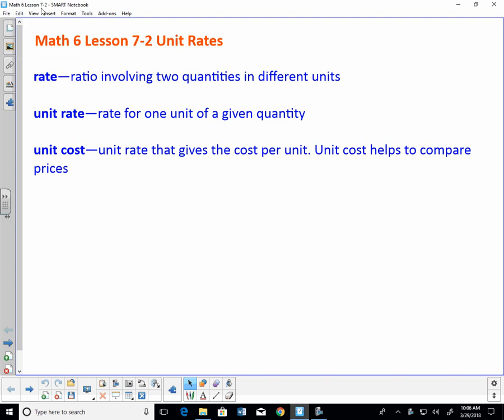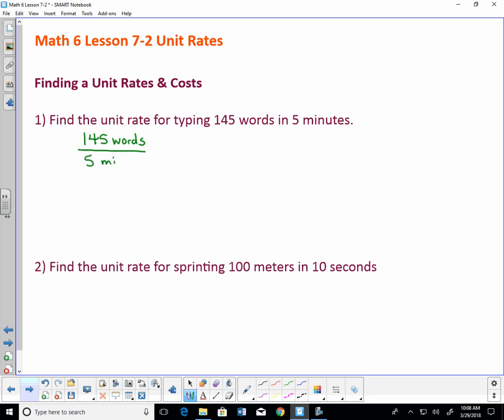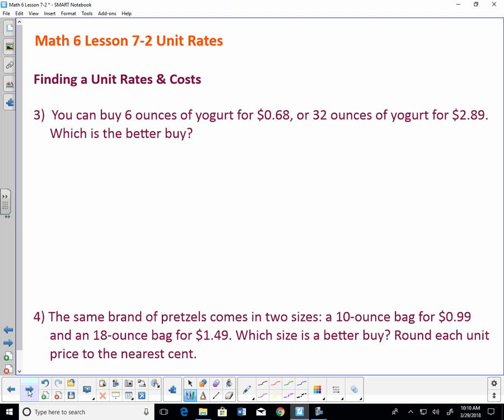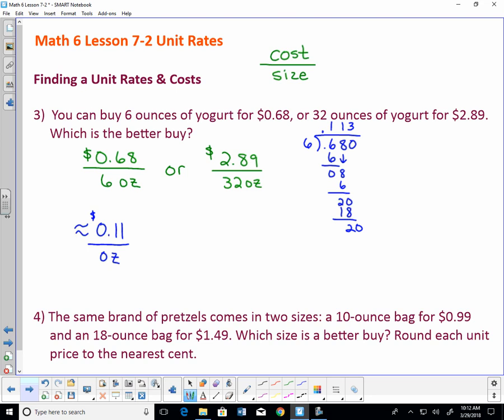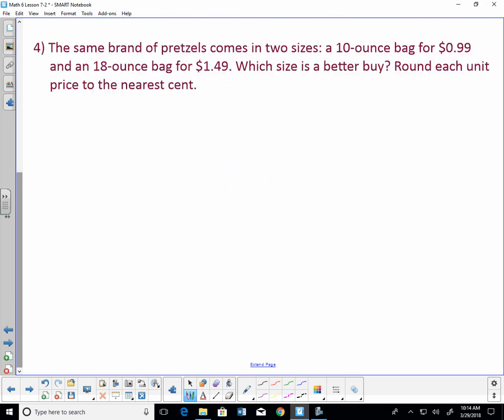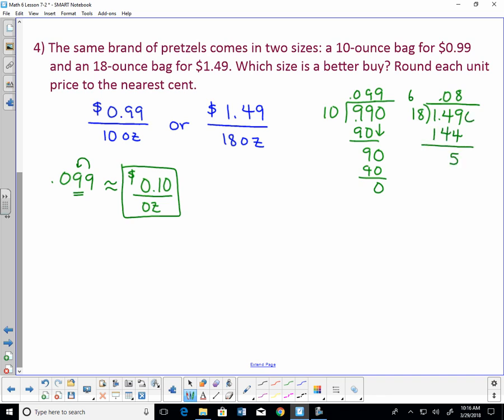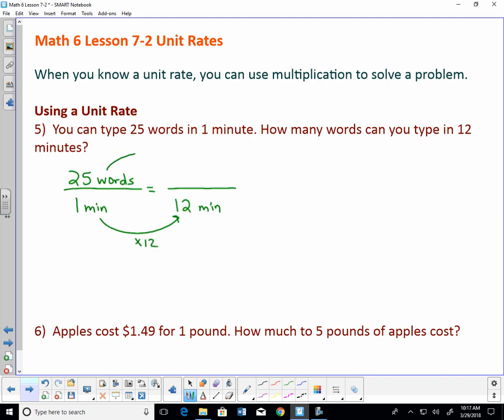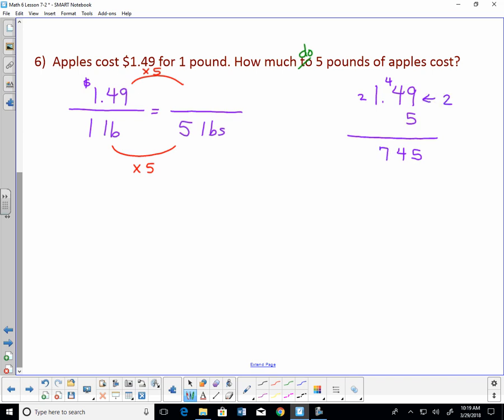Math 6 Lesson 7 2 Unit Rate